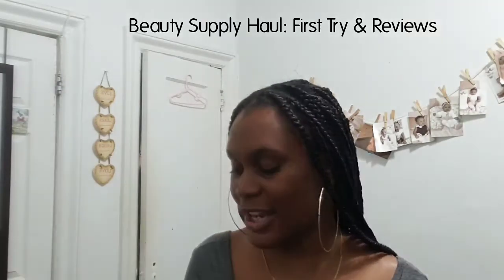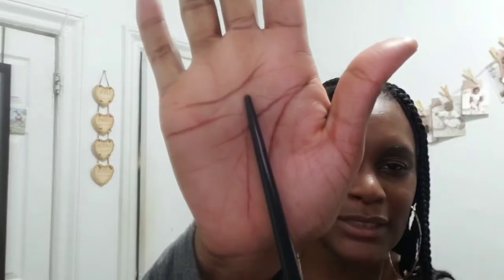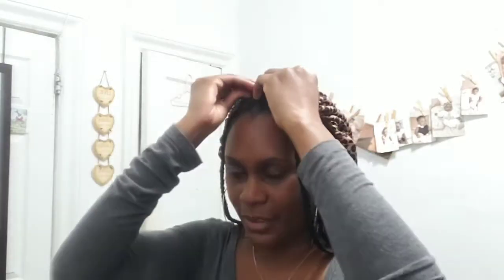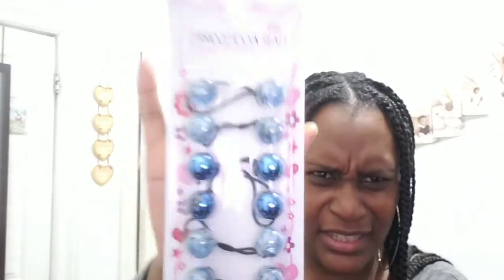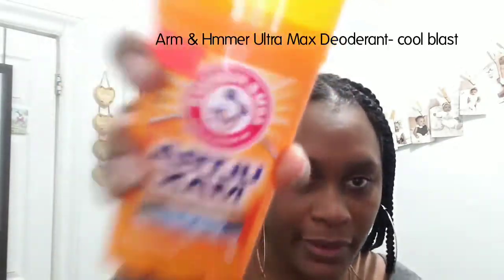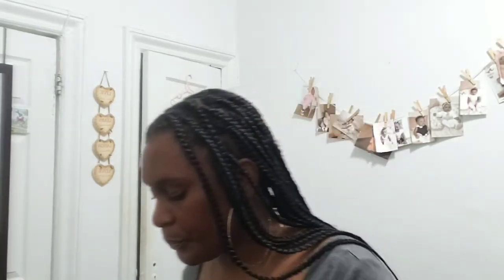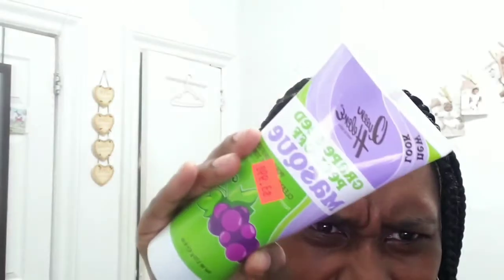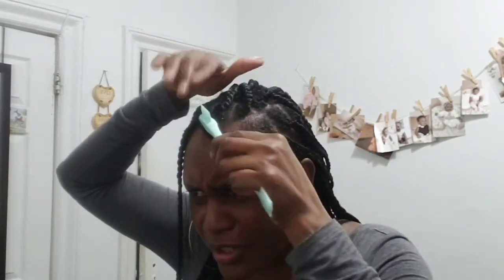$50 Beauty Supply Store Haul + Reviews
Hey Jays

In this video I made a beauty supply run and picked up $50 worth of stuff!
I got some oldies but I also picked up a couple newbies and tried them out.

All Love
J